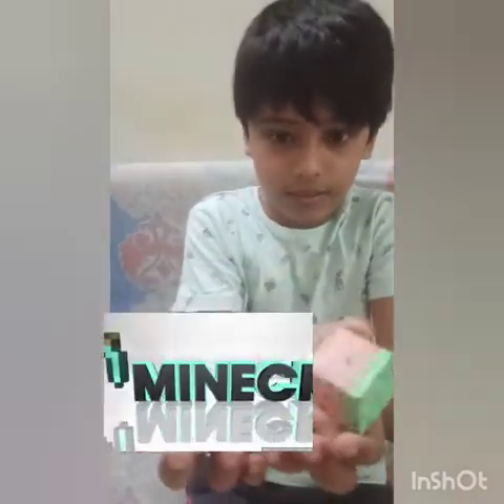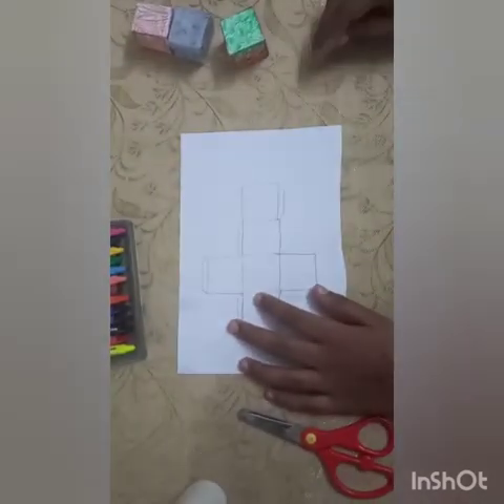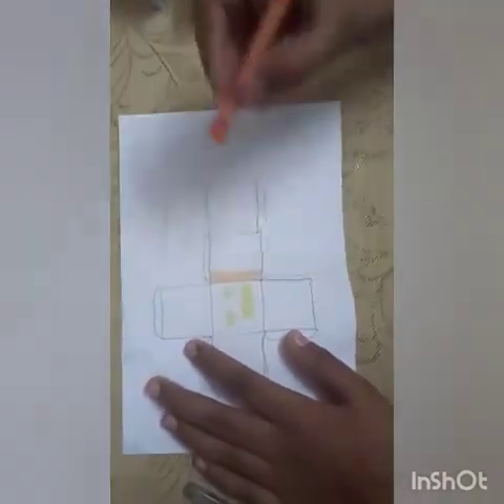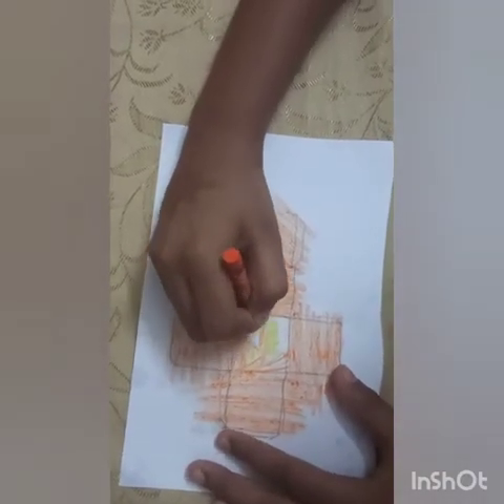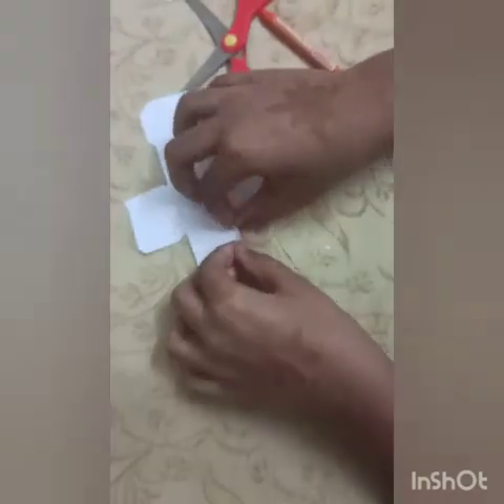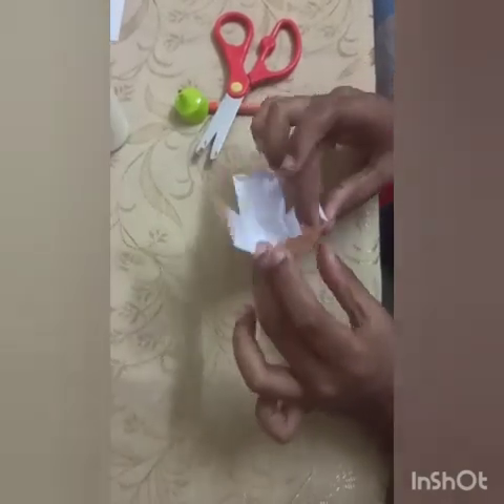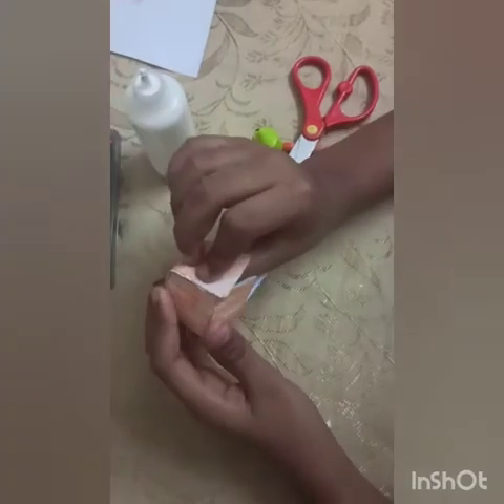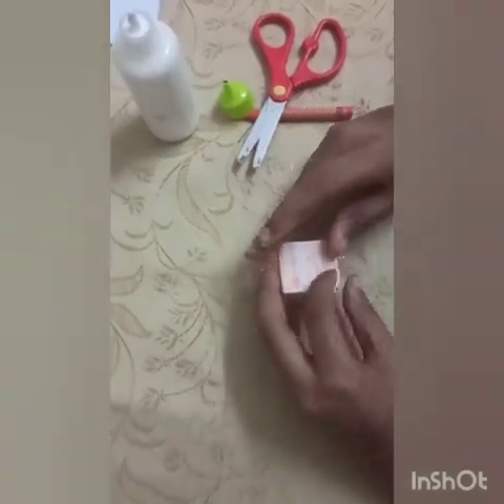how to make a Minecraft pumpkin